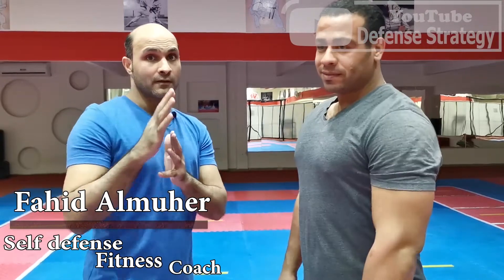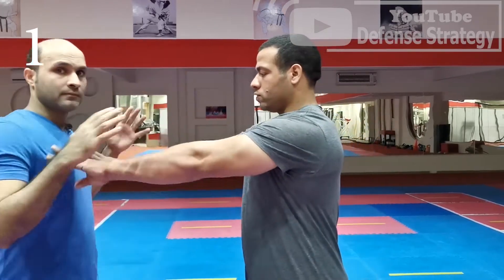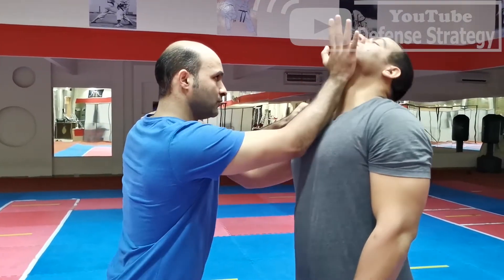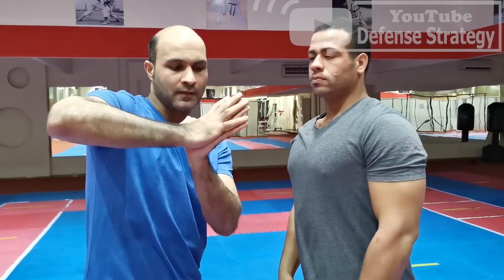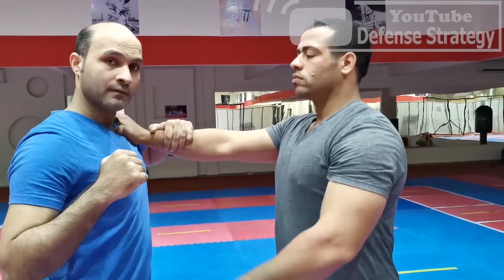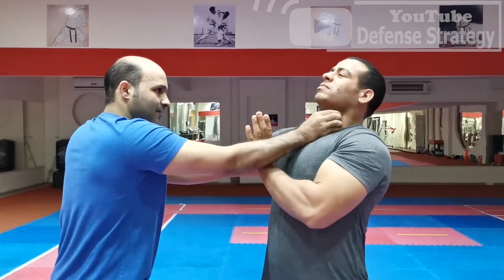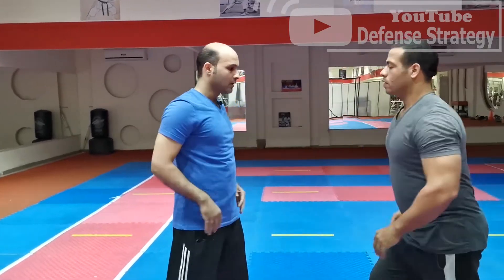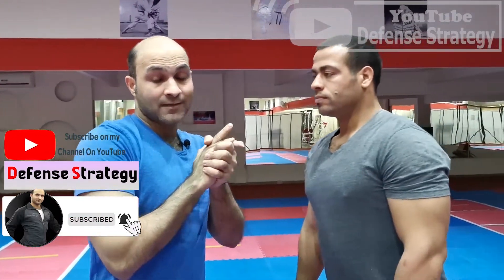Win any Street Fight in a 3 SEC , simply & easily Street Fighting Techniques 2 | Defense Strategy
Im self defense & fitness Coach since 2004
I have Arabic channel after in self defense and fitness i decided to make english one to make more people learn freely self defense and help them